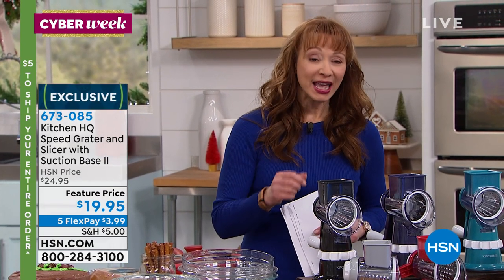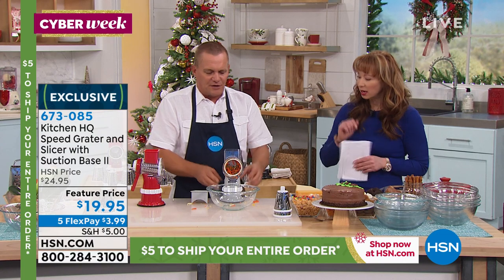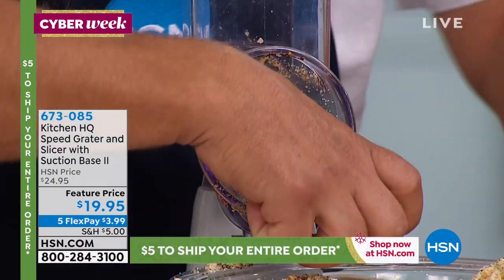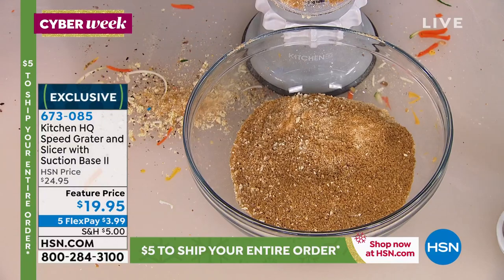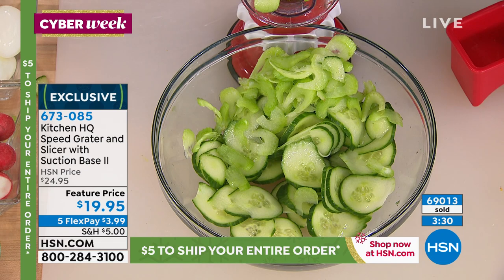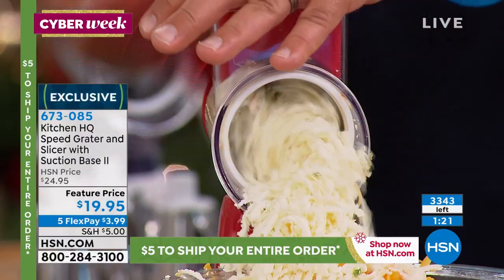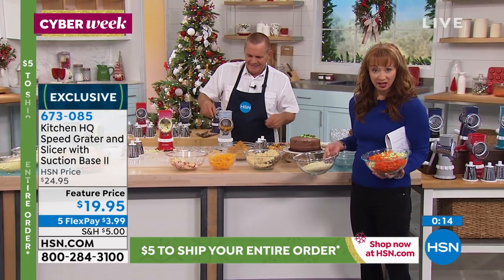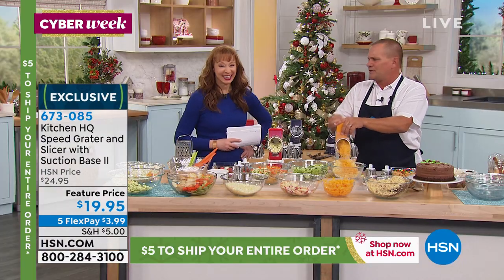Kitchen HQ Speed Grater and Slicer with Suction Base II